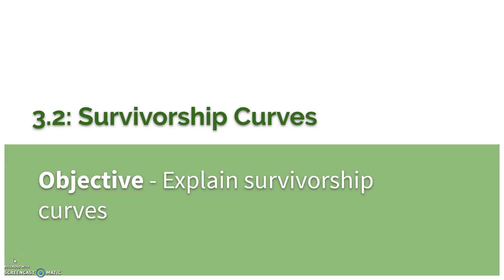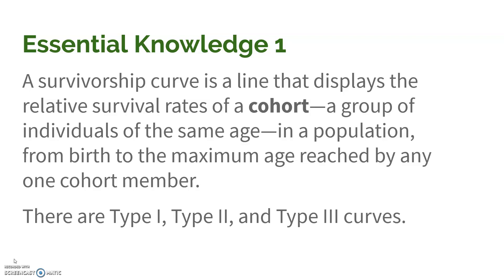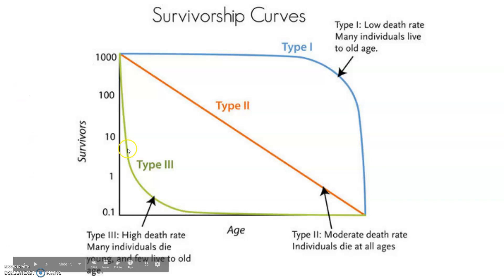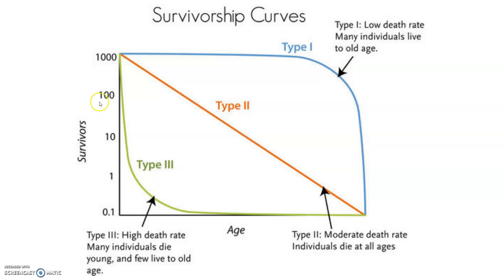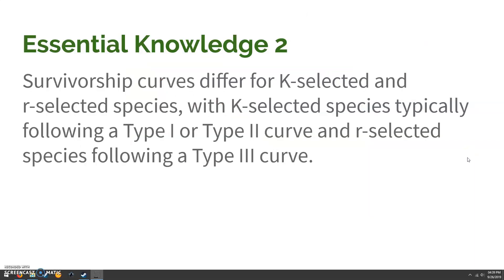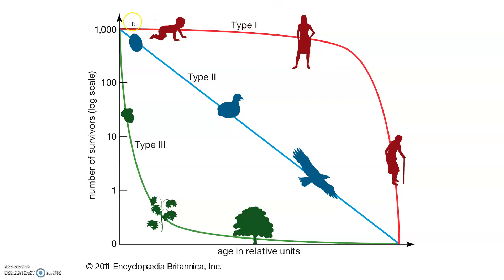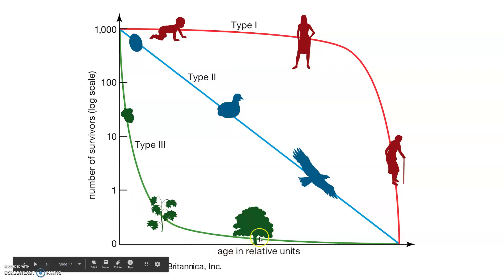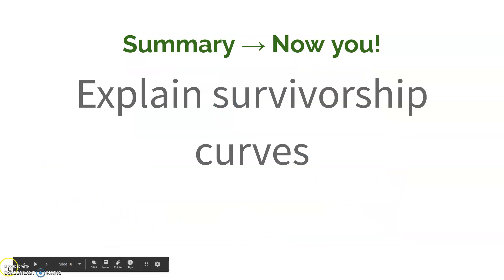3.2 Survivorship Curves